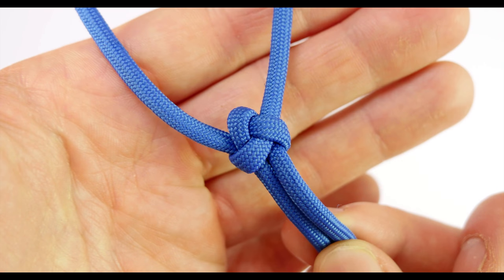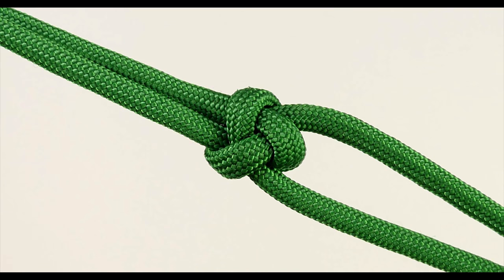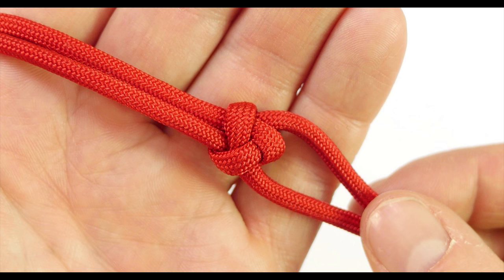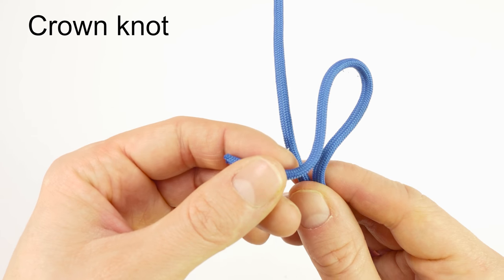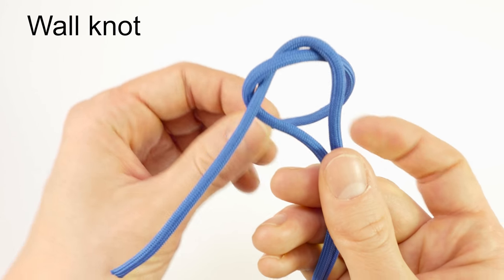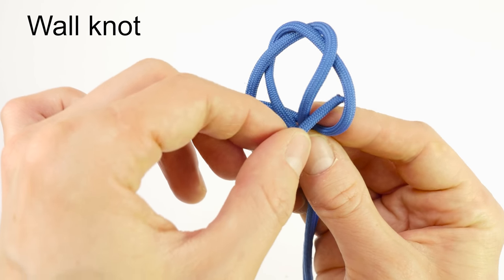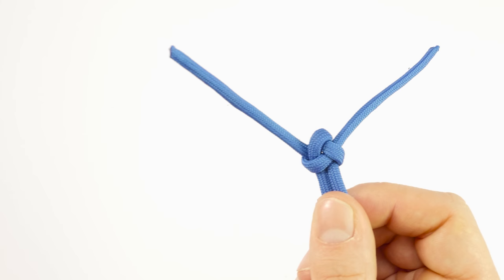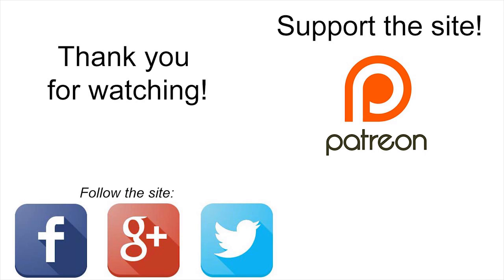Triangular knot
This knot is a 2 strand stopper knot. It is based on the footrope knot, but stopped just before finishing. Basically, it is a true "crown and wall" knot. Alas, I was not able to find a name, so I dubbed it the "Triangular knot".